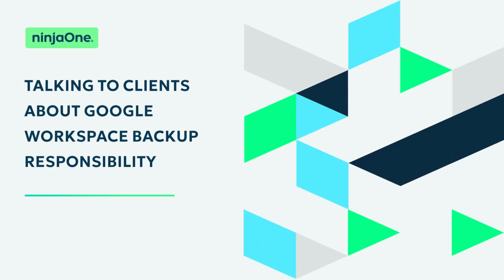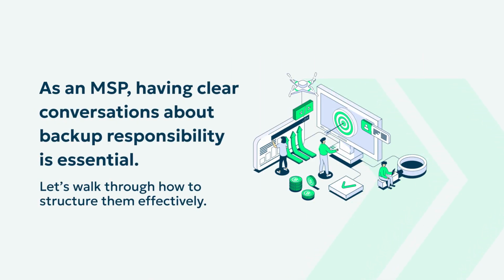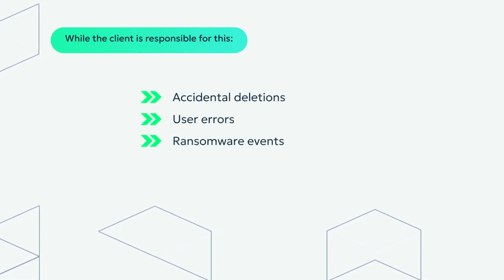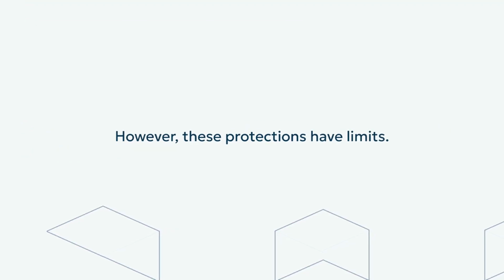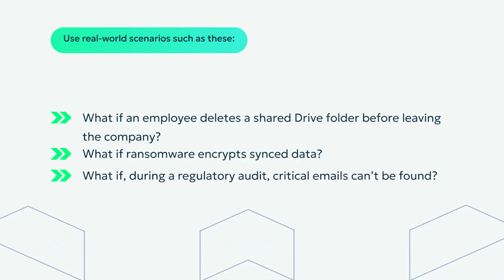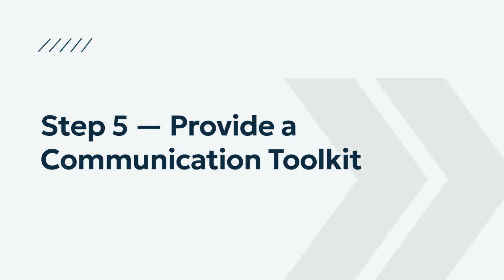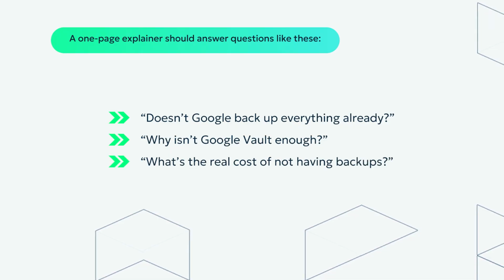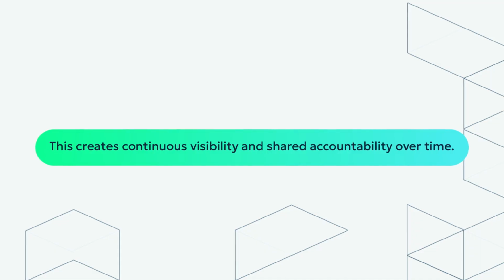Talking to Clients About Google Workspace Backup Responsibility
If you’re an MSP, you might know it’s important to discuss the particulars of Google Workspace backup with your clients, especially where a shared responsibility model is concerned. In other words, both Google and the client have their respective parts in protecting the latter’s data. In this video, we’ll discuss how to talk to clients about Google Workspace backup responsibility through a multi-step guide.

Read the full blog on How to Talk to Clients About Google Workspace Backup Responsibility

Chapters:
00:00 Introduction
00:45 Start with the Shared Responsibility Model
01:33 Highlight the Limits of Google’s Native Protection
02:18 Frame Backup in Terms of Business Risk
03:00 Position Yourself as the Accountability Partner
03:30 Provide a Communication Toolkit
03:59 Backup Responsibility as Part of Ongoing Governance
04:37 Conclusion